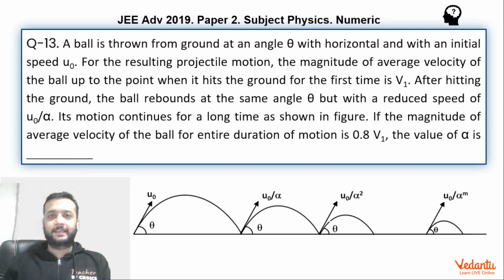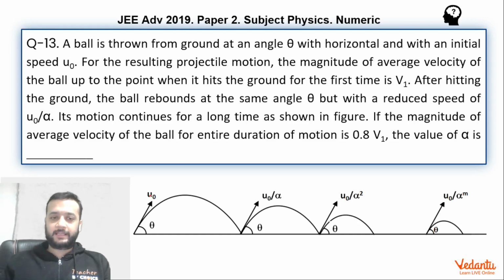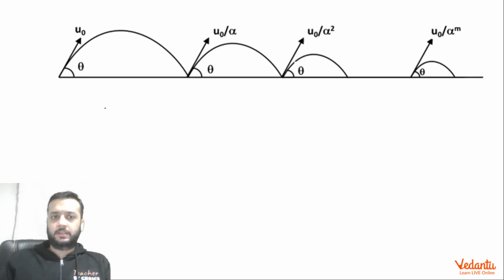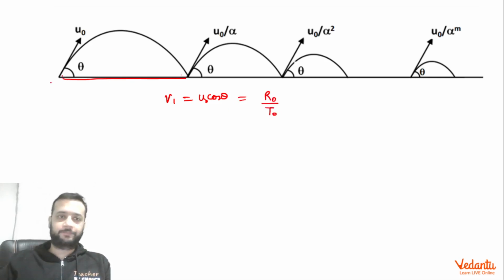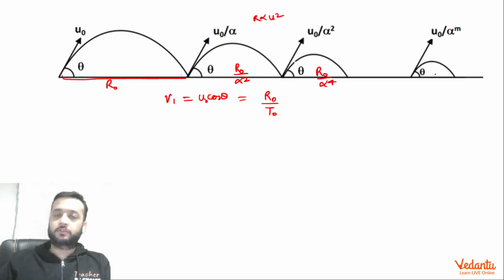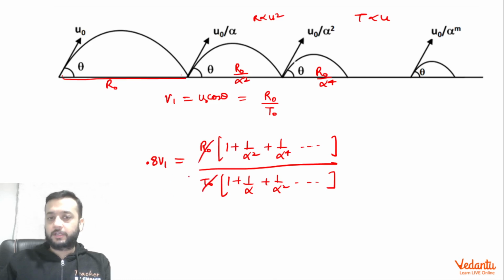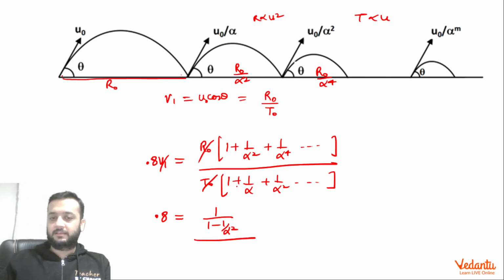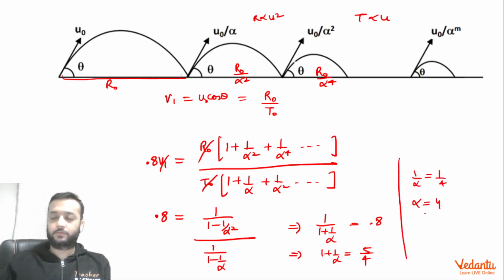JEE ADVANCED 2019 Paper-2 Physics Q13 Numeric Ans [130 to 140] Nuclear Physics Prateek Garg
✅ Session PDF for "JEE ADVANCED 2019 Paper-2 Physics Q13 Numeric Ans [130 to 140] Nuclear Physics  Prateek Garg  "

➡️A ball is thrown from ground at an angle θ with horizontal and with an initial speed u. For the resulting projectile motion, the magnitude of average velocity of the ball up to the point when it hits the ground for the first time is V. After hitting the ground, the ball rebounds at the same angle θ but with a reduced speed of u/α . Its motion continues for a long time as shown in figure. If the magnitude of average velocity of the ball for entire duration of motion is 0.8 V, the value of α is __________